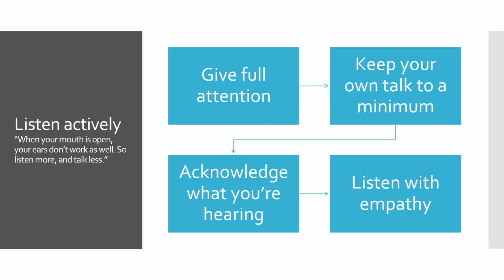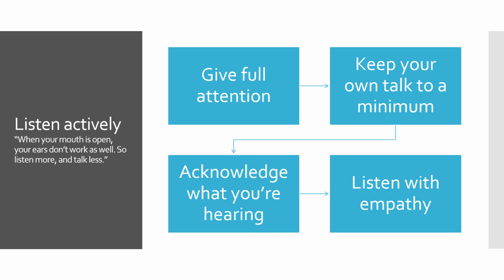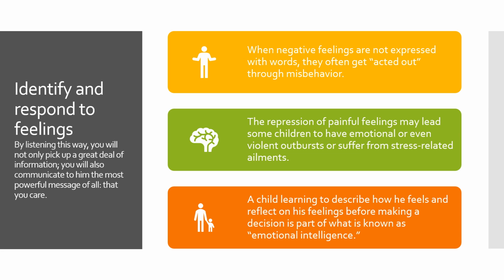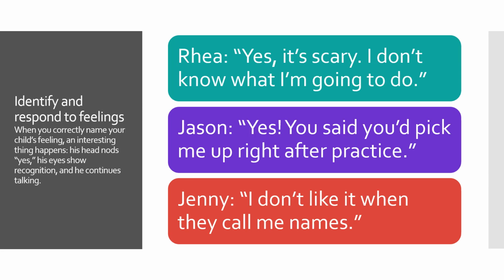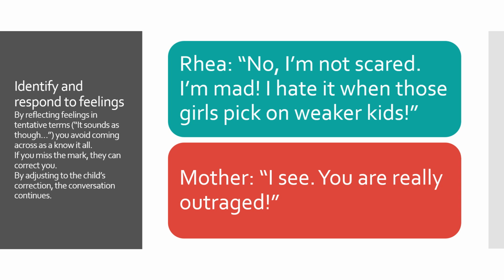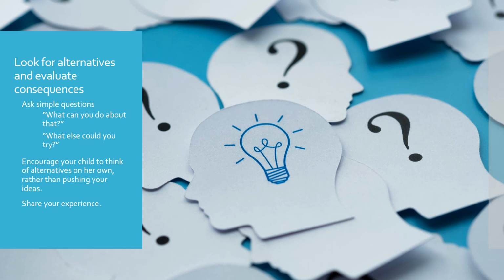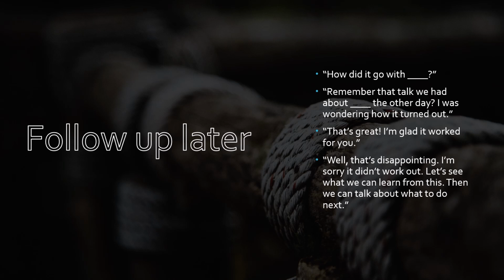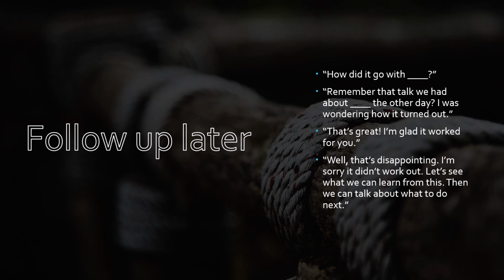Lesson 2 5 Active Communication